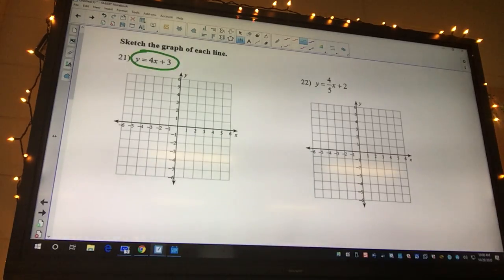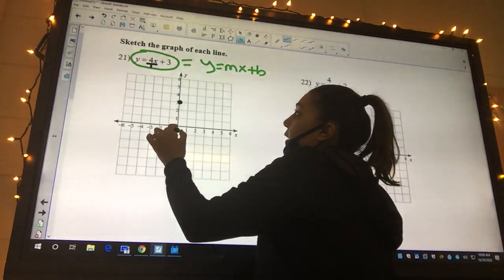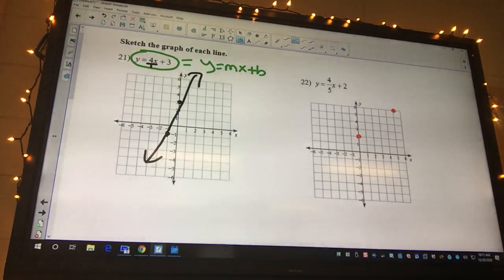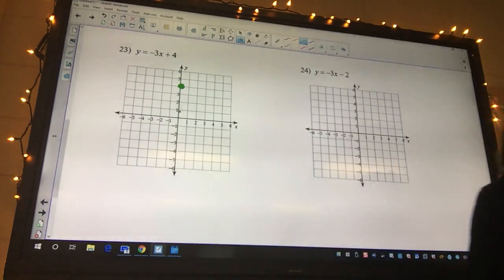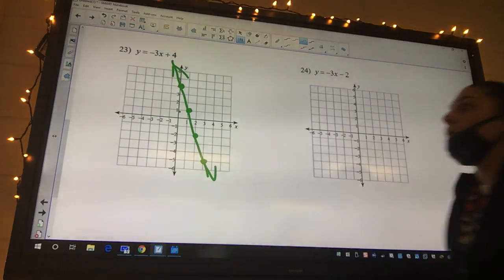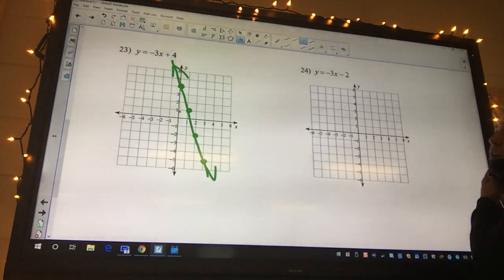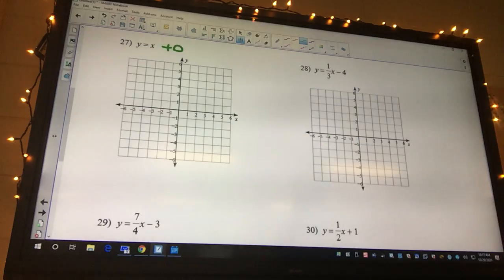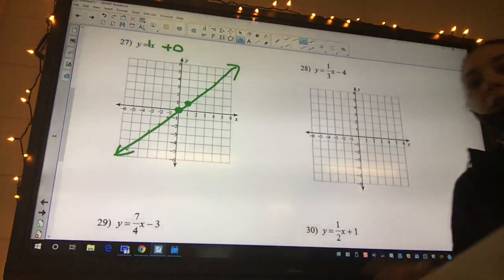Period 3,6,7 slope intercept form video part 3